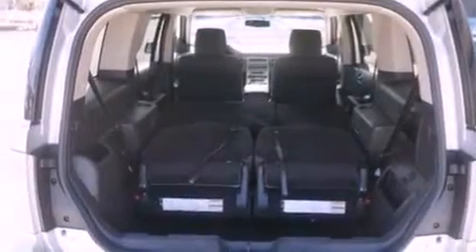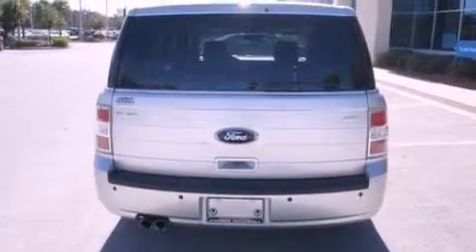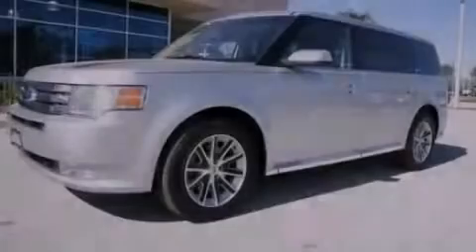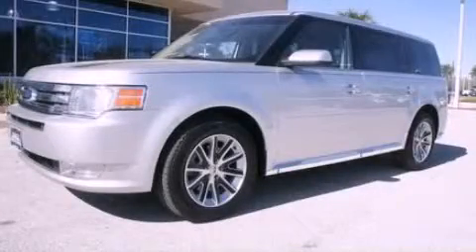2011 Ford Flex Green Cove Springs FL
We are proud to present this 2011 Ford Flex .

 We have been honored to serve the Green Cove Springs FL area , we promise that your experience at our dealership will exceed your expectations !

 Year : 2011
 Make : Ford
 Model : Flex
 Engine : 3.5L V6 24V MPFI DOHC
 Trans . : 6-SPEED AUTOMATIC
 Exterior : SILVER
 Miles : 25,097
 Interior : MEDIUM LIGHT STONE
 Stock : 3D19131P